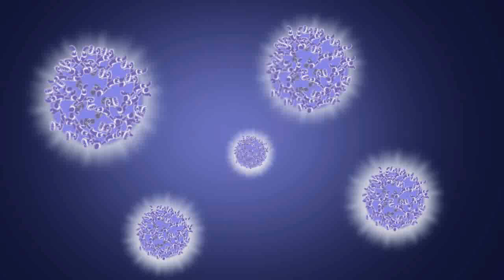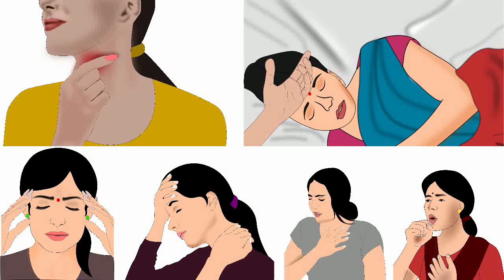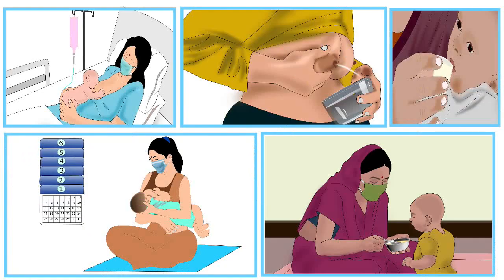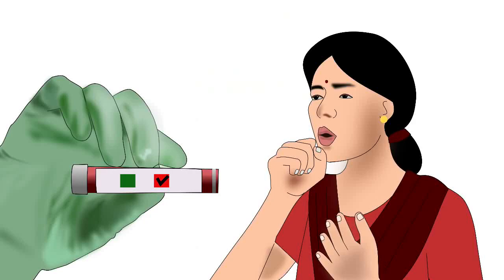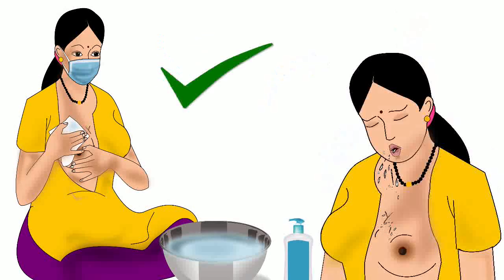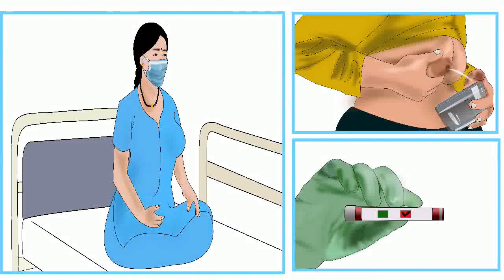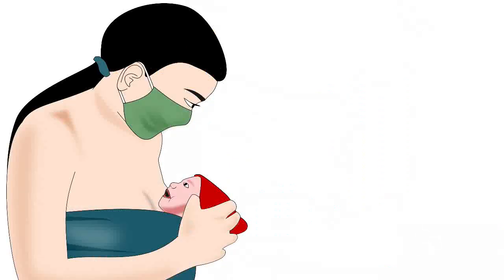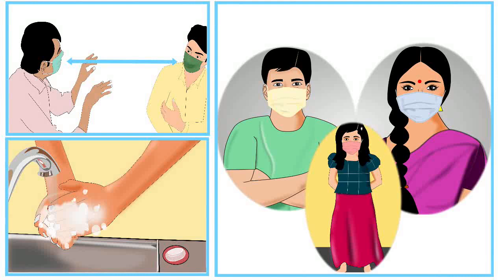Breastfeeding during COVID-19 - English